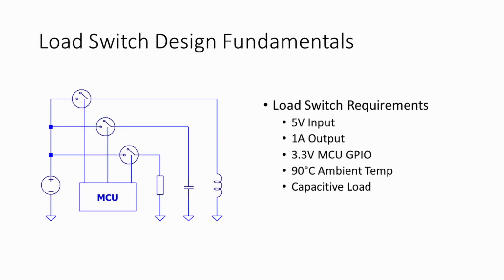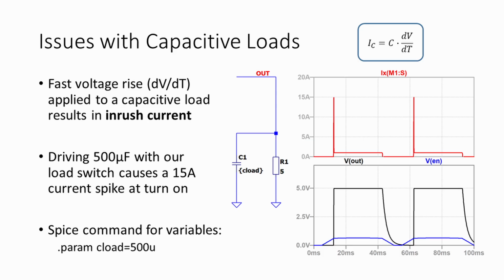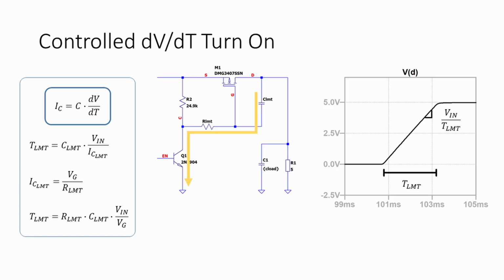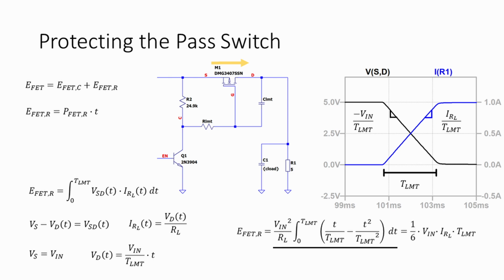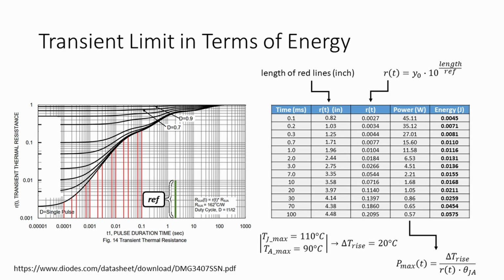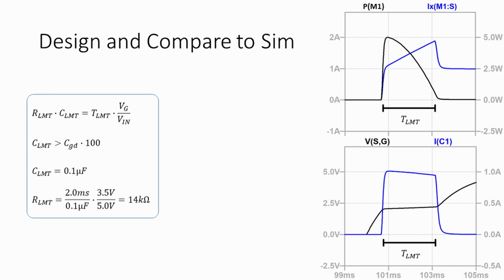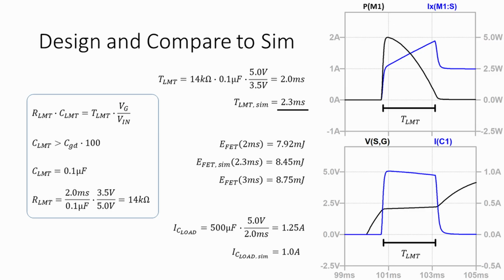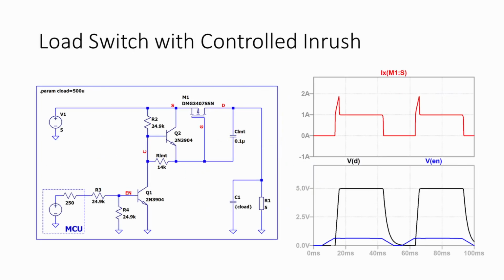Electronic Load Switch Design - Inrush Current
Design the load switch to handle capacitive loads
Limit inrush current and keep the pass switch safe

0:00 Intro to Discrete Load Switches
00:11 Load Types and Examples
01:00 Inrush Current in Capacitive Loads
01:36 Inherent Capacitors in MOSFET Devices
02:15 Controlled dv/dt Turn On
03:17 The Energy Involved in Limiting Inrush Current
04:23 MOSFET Energy Limit Example
05:44 Inrush Limit Energy vs MOSFET Energy Limit
06:34 Setting the Time Limit
07:17 Comparing Design Values to Sim
08:43 Speeding up Turn Off
09:14 Wrap up